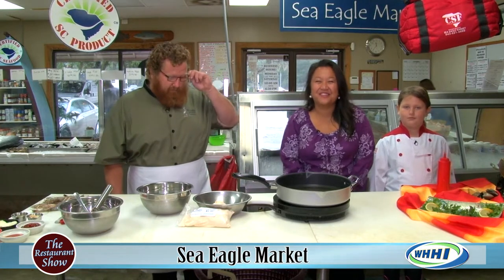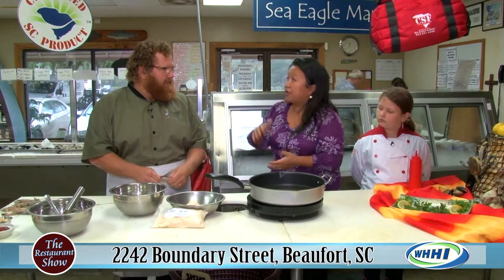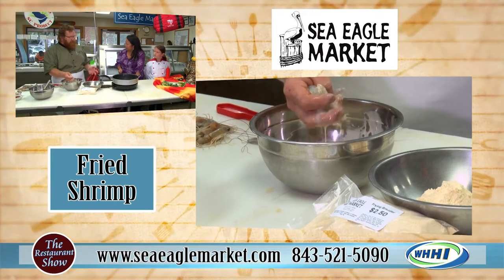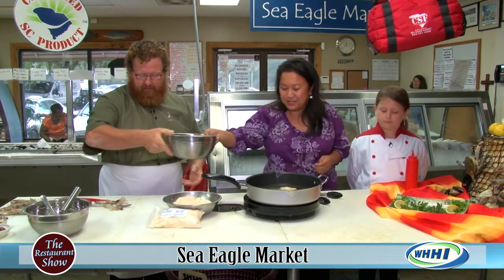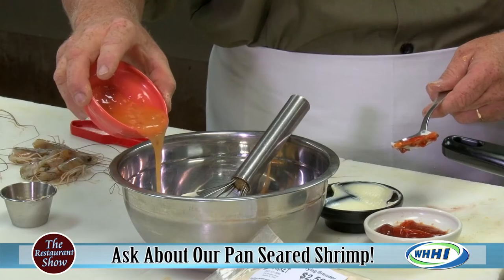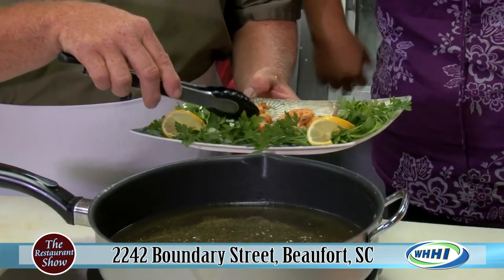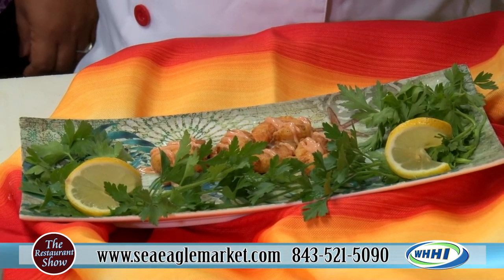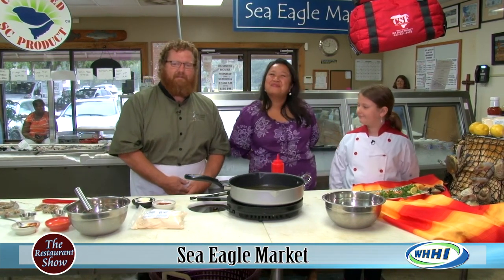RESTAURANT SHOW | Sea Eagle Market: Pan Seared Shrimp | 10-1-2015 | Only on WHHI-TV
2242 Boundary Street, Beaufort, SC